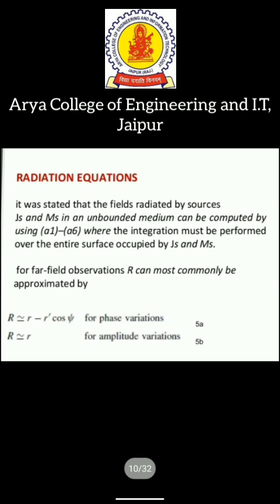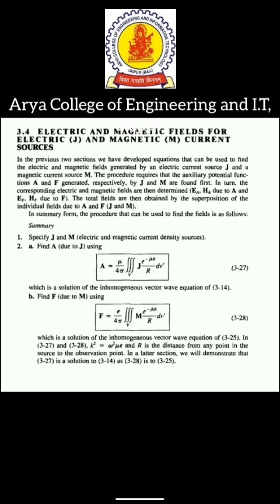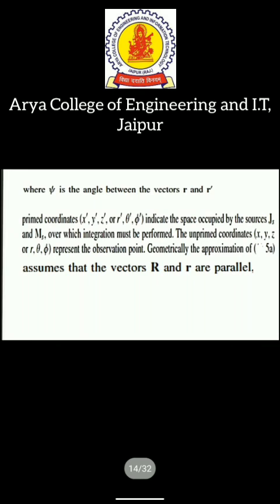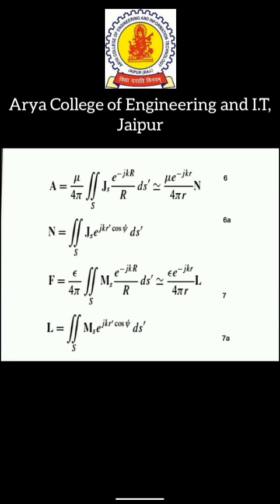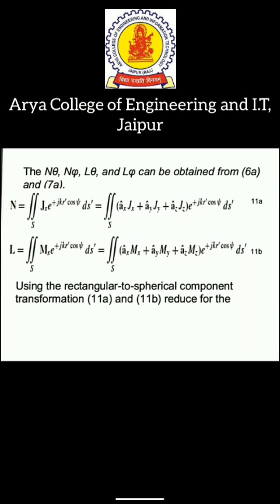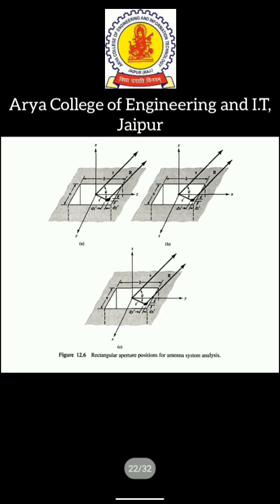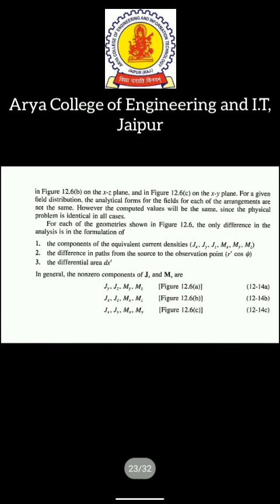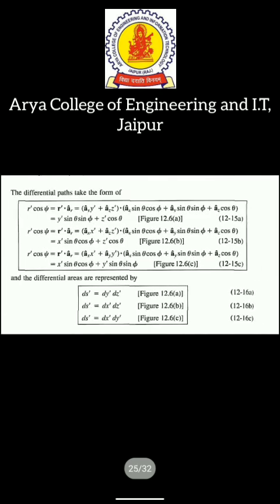RADIATION EQATION OF FIELD EQIVALENCE PRINCIPAL BY RUCHI SHARMA | ARYA COLLEGE